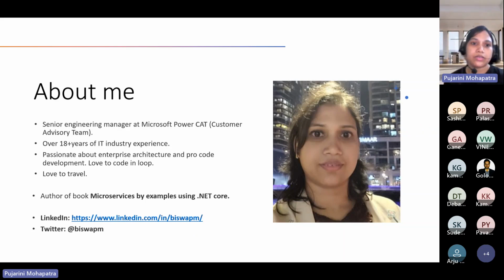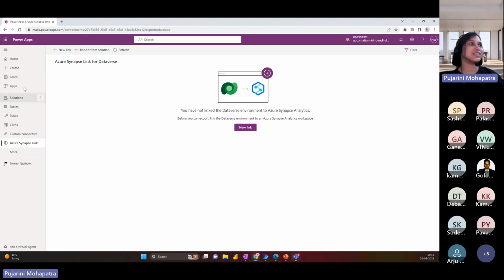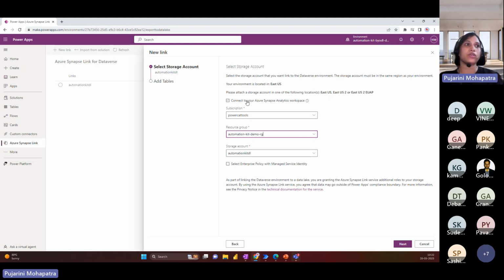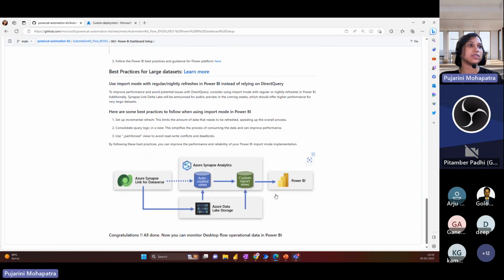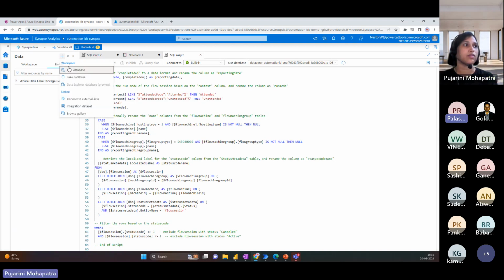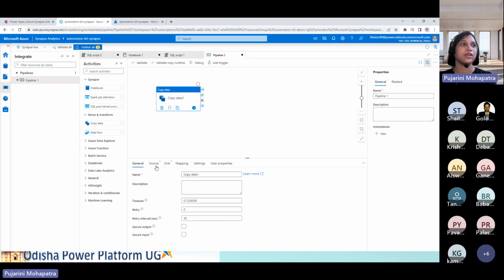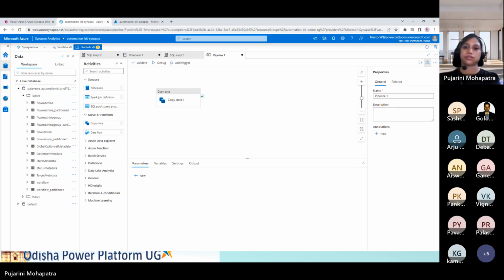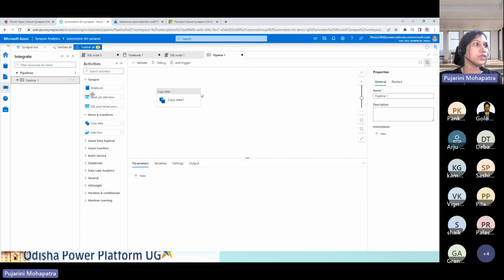Odisha Power Platform User Group May 2023 Meetup PowerCAT Pujarini Mahapatra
Odisha Power Platform User Group Meetup
May 2023
PowerCAT Team - Pujarini Mahapatra